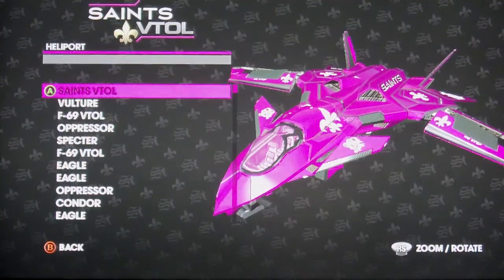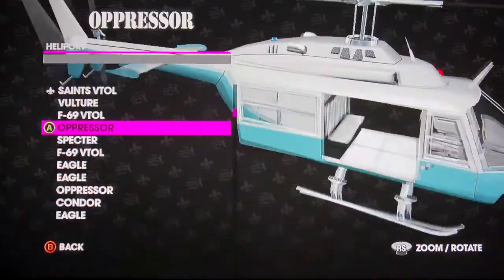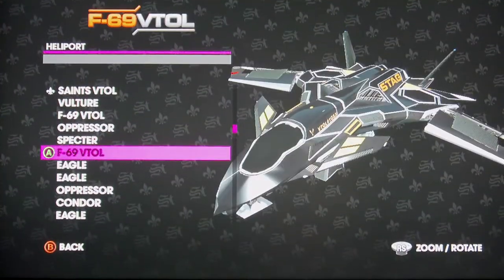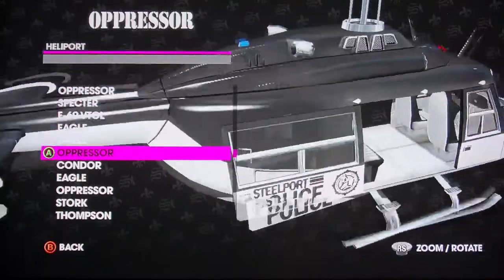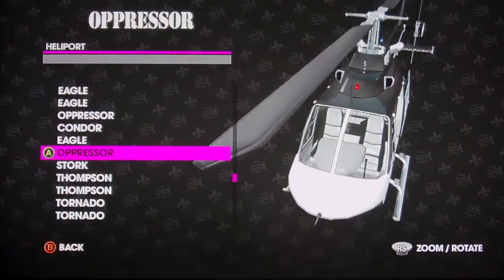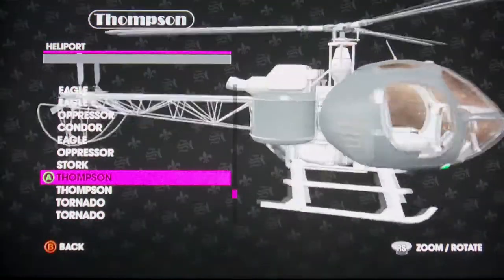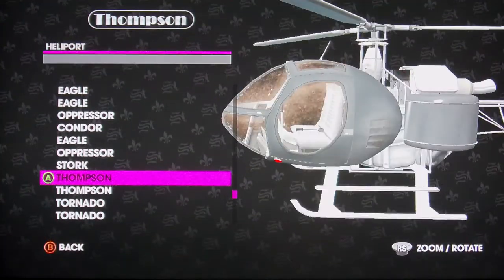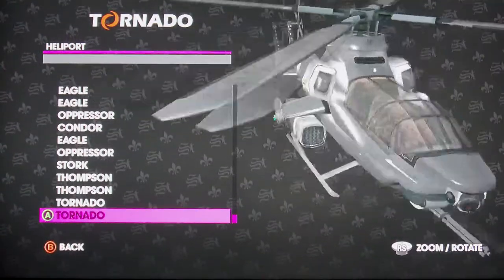SR3 MY HELICOPTER COLLECTION!!!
FOR THE VTOL I MENT VTOL NOT VOLT   DONT FORGET TO SUBSRIBE AND GIVE THIS VIDEO A THUMPS UP AND COMMENT!!!